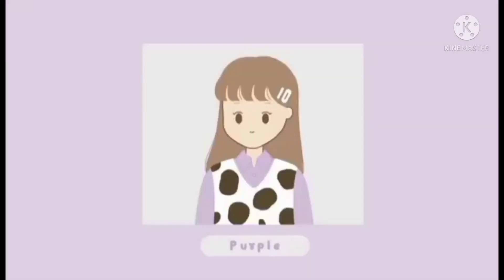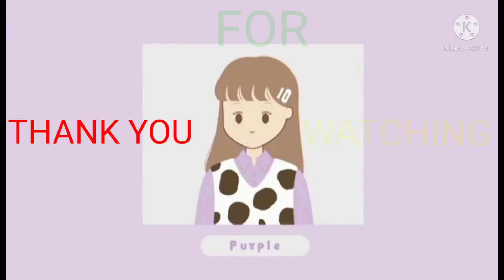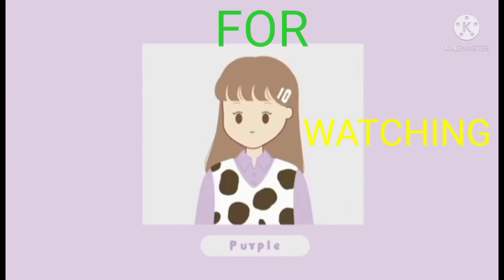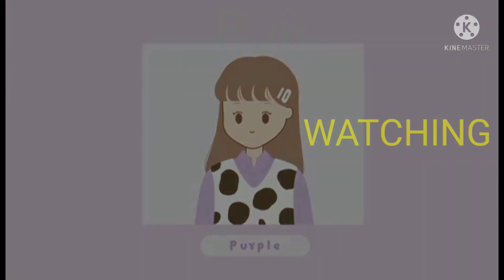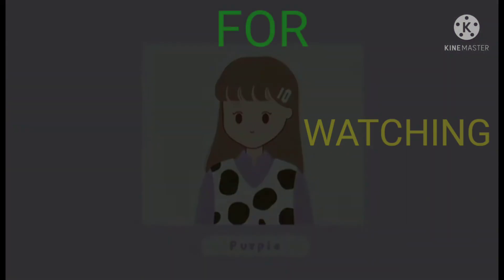PERFORMANCE TASK IN GENERAL CHEMISTRY